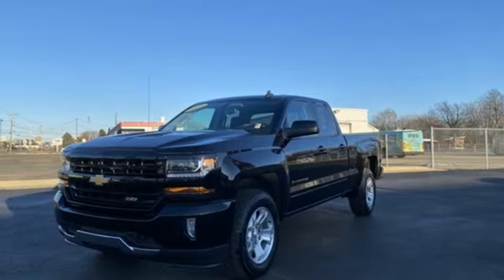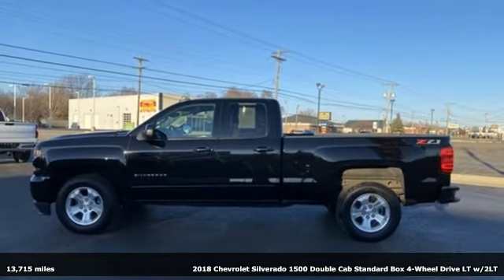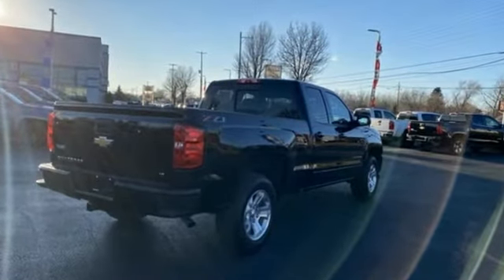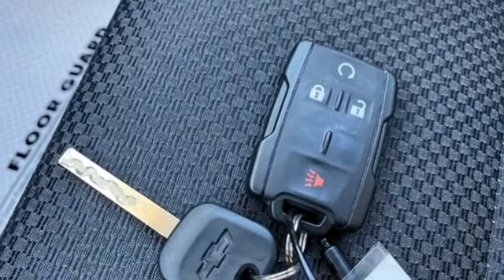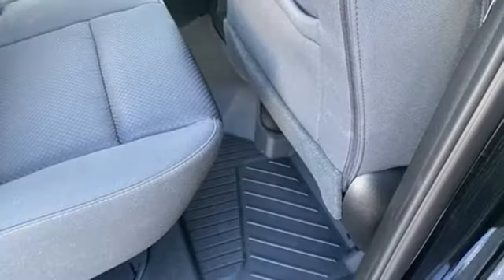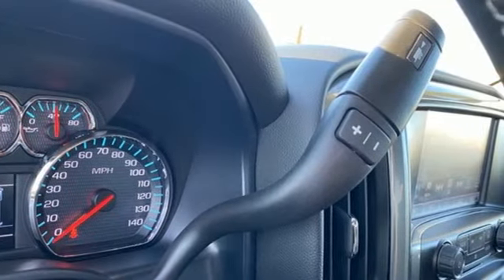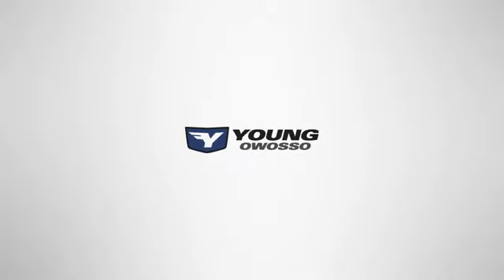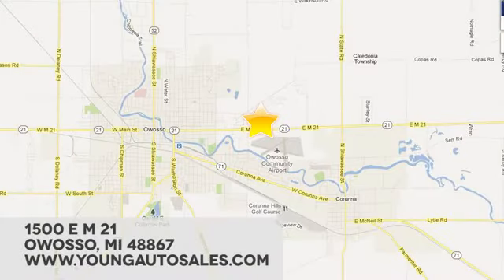Used 2018 Chevrolet Silverado 1500 Lansing MI Flint, MI #39602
Year: 2018
Make: Chevrolet
Model: Silverado 1500
Trim: LT
Engine: EcoTec3 5.3L V8
Transmission: 6-Speed Automatic Electronic with Overdrive
Color: Black
Interior: Jet Black
Mileage: 13715
Stock #: 39602
VIN: 1GCVKREC5JZ257823
CARFAX One-Owner. Clean CARFAX. Certified. CARFAX ONE OWNER!, CLEAN CARFAX!, REMOTE START!, DOUBLE CAB!, BEDLINER!, TRAILERING EQUIPMENT!, ONSTAR!, BLUE TOOTH!, REAR VISION CAMERA!, HEATED FRONT SEATS!, 3-MONTH SIRIUS XM TRIAL!, POWER SLIDING REAR WINDOW!, POWER DRIVER SEAT!, HILL DESCENT CONTROL!.brbr2018 Chevrolet Silverado 1500 LT LT2 EcoTec3 5.3L V8 4WD BlackbrbrPriced below KBB Fair Purchase Price! Odometer is 3249 miles below market average!brbrChevrolet Certified Pre-Owned Details:brbr * Warranty Deductible: $0br * Limited Warranty: 12 Month/12,000 Mile (whichever comes first) from certified purchase datebr * Transferable Warrantybr * 172 Point Inspectionbr * Vehicle Historybr * 24 months/24,000 miles (whichever comes first) CPO Scheduled Maintenance Plan and 3 days/150 miles (whichever comes first) Vehicle Exchange Programbr * Powertrain Limited Warranty: 72 Month/100,000 Mile (whichever comes first) from original in-service datebr * Roadside AssistancebrbrAwards:br * 2018 KBB.com 10 Most Awarded BrandsbrCars sell for less in Owosso! Our vehicles move quickly!

Address:
1500 E Main St